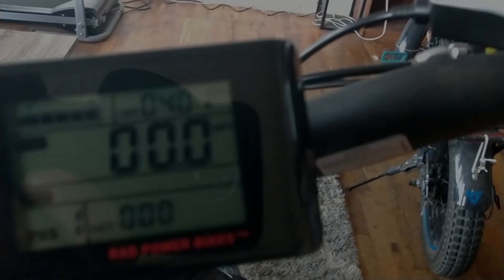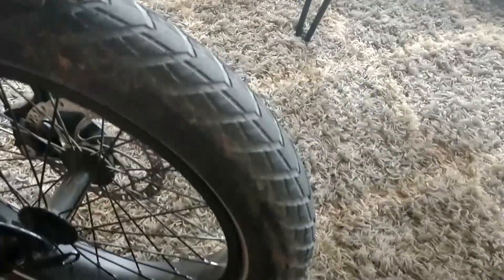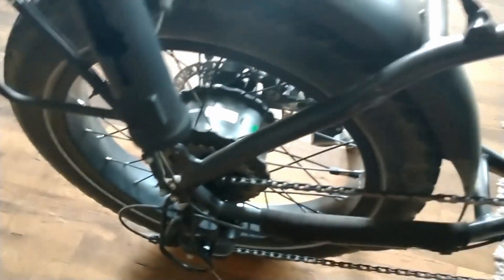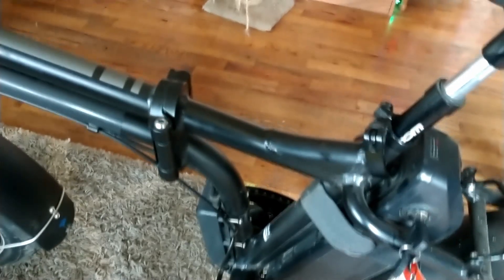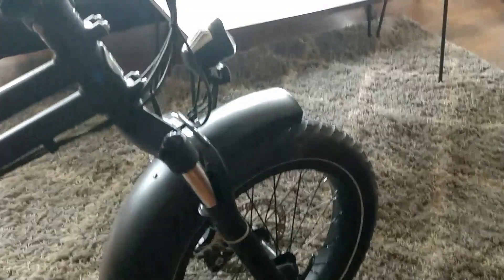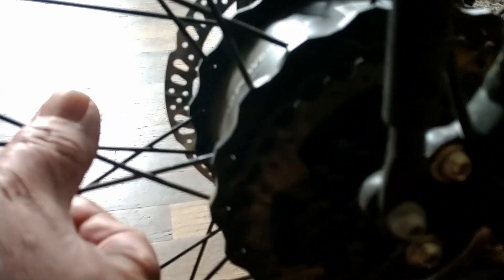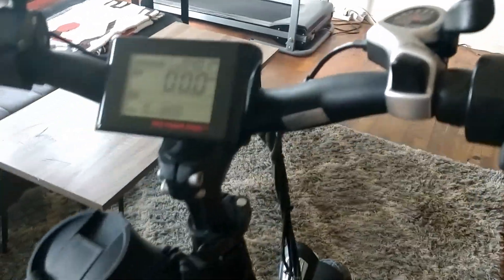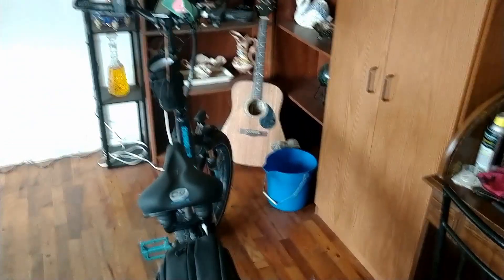RAD MINI 4 - 400 MILE REVIEW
I've had the Rad Mini now for almost a year. We hit the 400-mile mark and wanted to do a review on how the bike has performed so far. My only issue with the Rad is the ongoing spoke creaks from the back wheel, otherwise it is a GREAT Ebike.